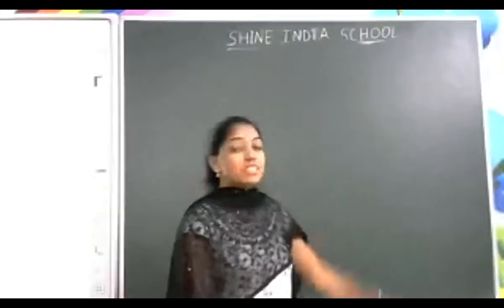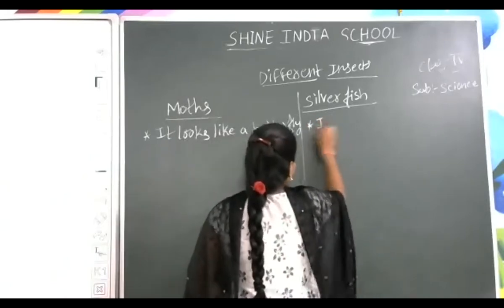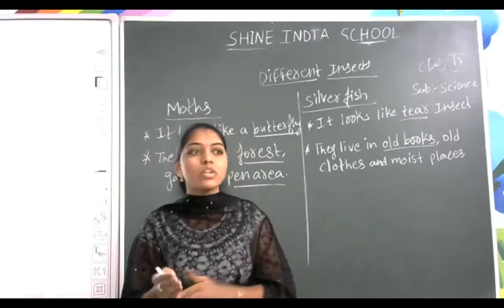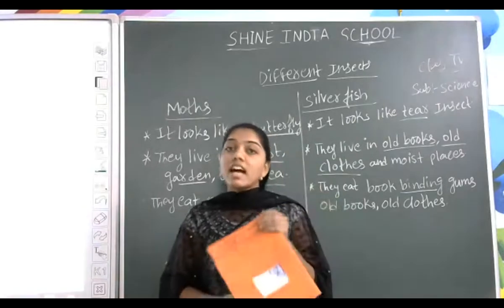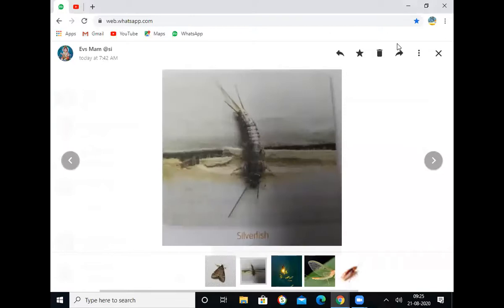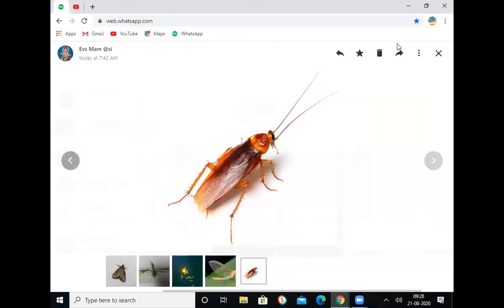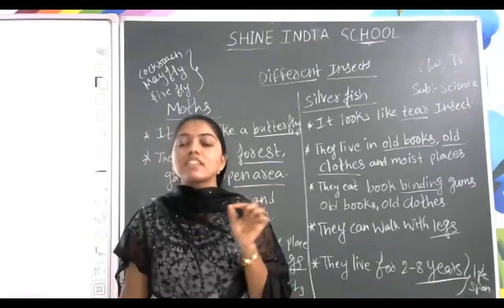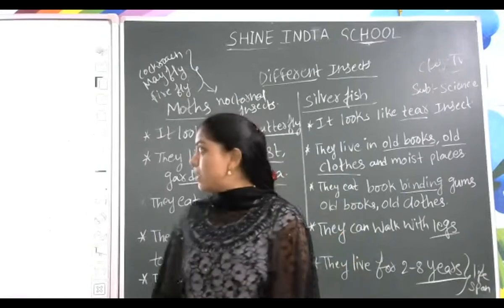SHINE INDIA SCHOOL SCIENCE ONLINE CLASS FOR GRADE 4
SHINE INDIA SCHOOL BURHANPURAM KHAMMAM SCIENCE ONLINE CLASS REFRENCE VIDEO FOR GRADE 4